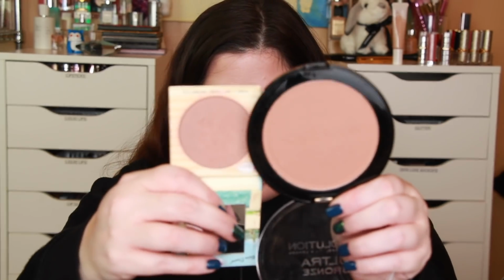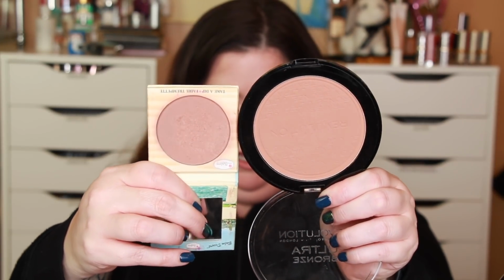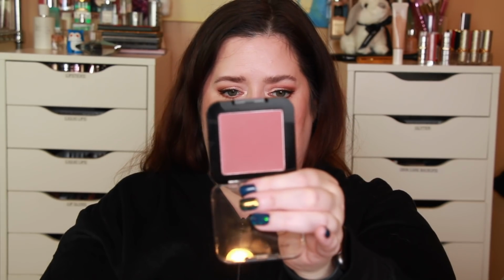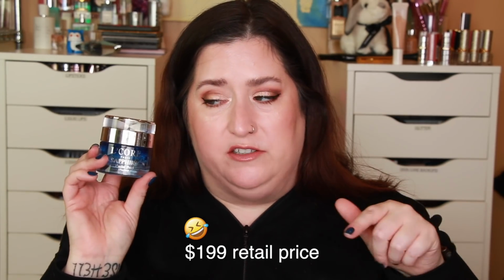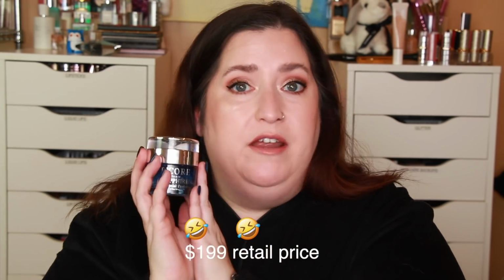OCTOBER FAVORITES & Storytime | Makeup & Skin Care October 2019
Today I’ve got my September October and fails in makeup and skin care! All products linked below!

I purchased all products used in this video unless noted as PR. Items noted as PR were received free of charge with no obligations. All opinions are honest and my own. I appreciate your support of my channel!

PRODUCTS MENTIONED:

Torrid Black Cat Onesie $48.23 on sale ($68.90 regular price) – Sizes 3-4 and 5-6 are available as of this writing. I wear a size 18/20 and sized up to the 3-4 and am glad I did.

L’Core Black Mamba Line Correction Serum $900 (that is not a typo!)

I’M WEARING:

FACE
La Roche Posay Anthelios SPF50 Shaka Fluid (UK)
Milk Makeup Flex Foundation Stick in Vanilla
Charlotte Tilbury Magic Away Concealer in 2 Fair
Nyx Sweet Cheeks Blush in Bang Bang
Natasha Denona Super Glow Highlighter in 1 Fair

EYES
MAC Pro Longwear Paint Pot in Painterly
Urban Decay 24/7 Waterline Pencil in Legend
IT Cosmetics Lash Blowout Mascara
Benefit 24-HR Brow Setter
Benefit Gimme Brow in Deep

LIP
Pat McGrath Lust Lip Gloss in Dare to Bare

SOCIALS!

Snail Mail:
Shelly Hokanson

EQUIPMENT
CAMERA: Canon 70D
MAIN LIGHTS: LimoStudio 4 bank fluorescent (2) and replaced bulbs with Kino Flo True Match 55W 5500K 21” bulbs